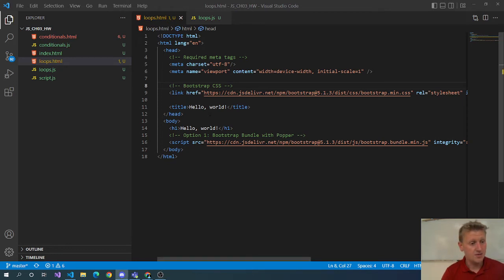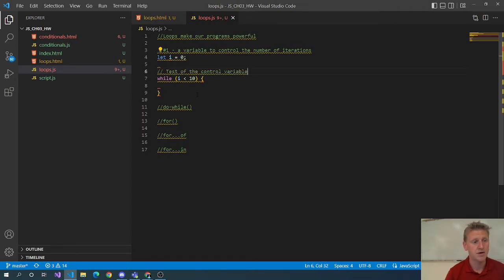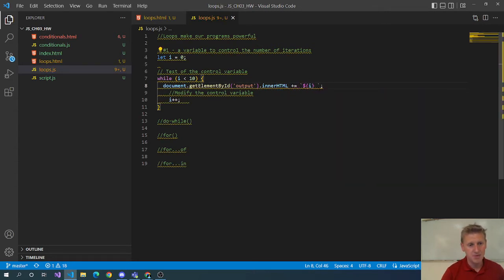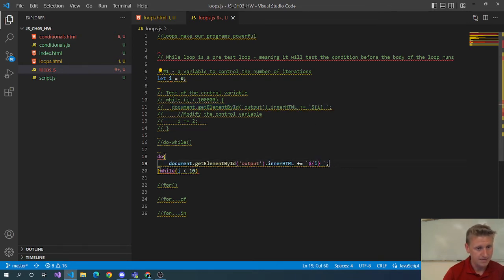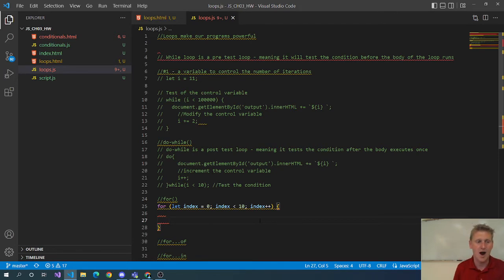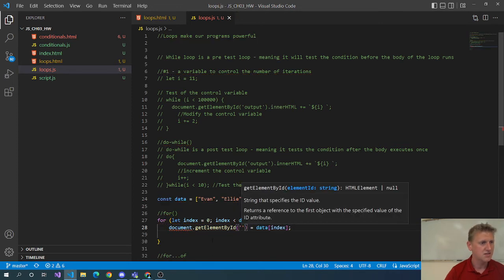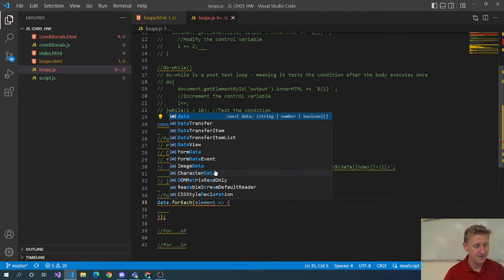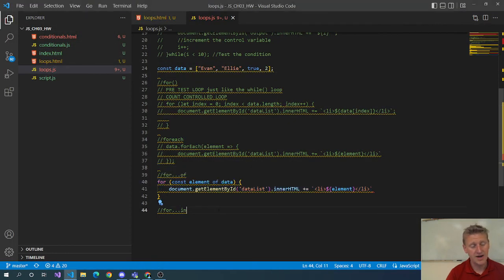JavaScript Loops For Beginners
In this video I cover while, do-while, for, forEach, and for..of loops